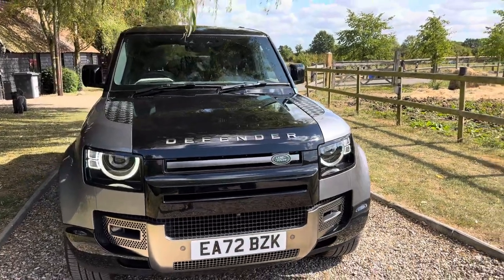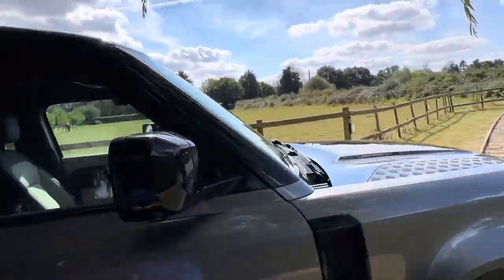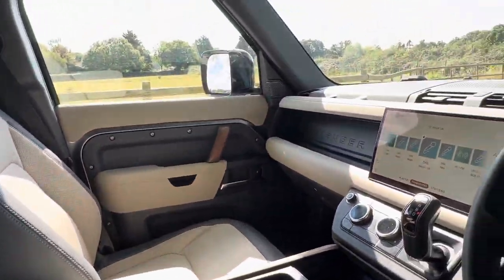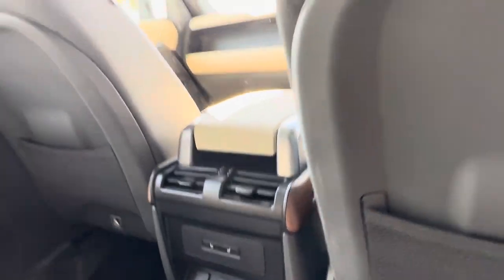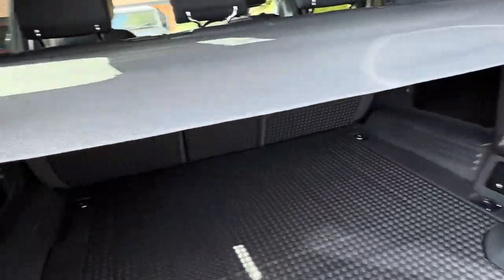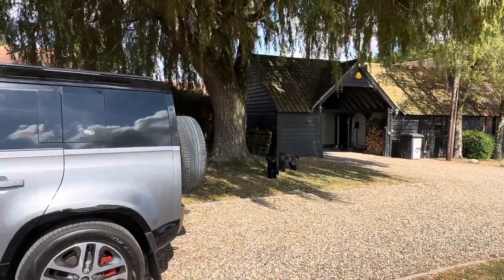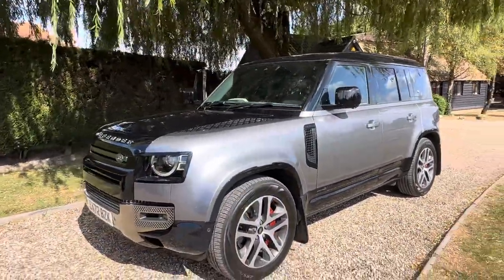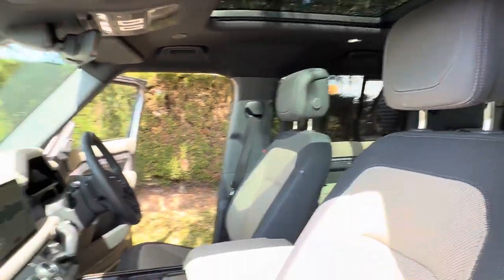Landrover Defender 110 X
Beautiful example in Coris Grey Metallic with Cirrus Luna Leather

Very High Specification, including :
11.4" Infotainment Screen
Panoramic Sunroof
Heated and Chilled Electric memory seats
360 Parking Camera
Black Pack
20" Diamond Turned Alloy Wheels
Deployable Towbar
240V Plug in boot
Headup Display

P/X & Finance Available

Please call Andrew on 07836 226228